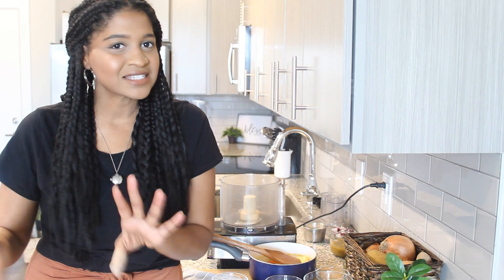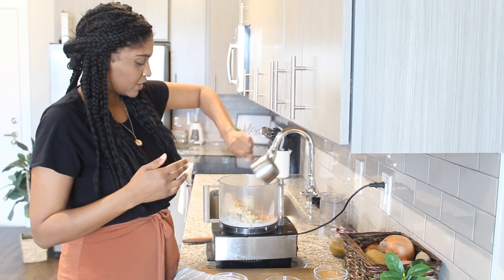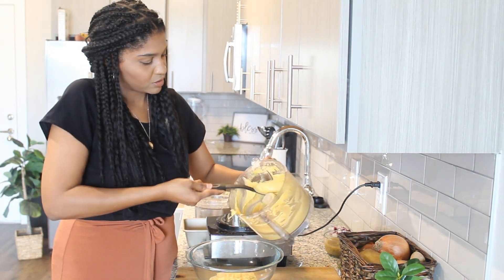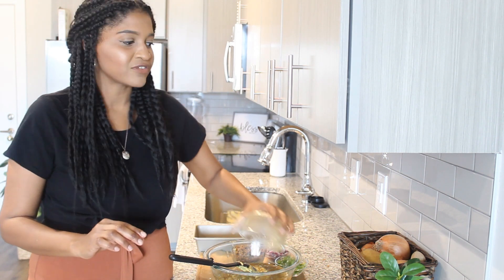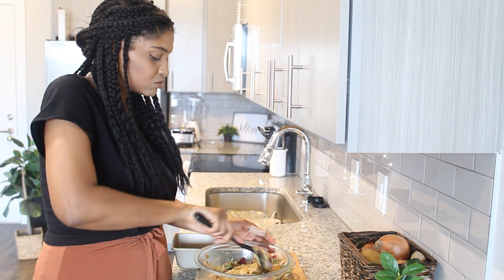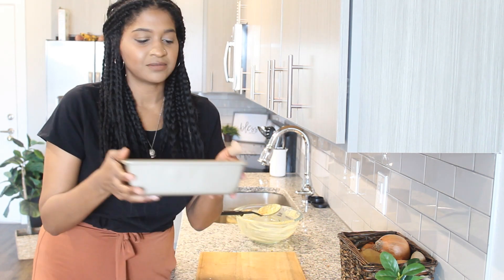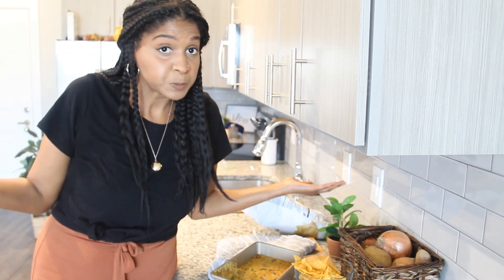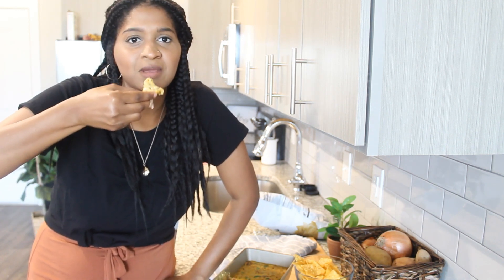Chunky Queso Verde Dip (Dairy-Free)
Hey friends, I hope you try out this cheesy delicious dip, it's soooo good!

Cheese Sauce (process/blend these ingredients until smooth)
3/4 cup dairy free milk
 1/2 cup raw cashews
1/2 cup peeled/chopped carrots (cooked)
1 cup peeled, chopped white potato (cooked)
1/4 cup nutritional yeast (organic unfortified or replace with sub of choice)
1 tbsp lemon juice (opt and it still tastes fine!)
1/2 tsp onion powder

Add these ingredients to make the dip:
1 cup salsa verde (or any chunky salsa you have)
1-2 cups beefless crumbled meat sub or I cauliflower walnut meat(WFPB, I recommend this or you can even use ground turkey if you're a meat-eater)
1/2 green pepper diced
1/4 red onion finely diced

Pour into a square pan. Bake at 350F for 15 minutes or until browned and bubbly.

This recipe is adapted from Liv B Cheesy Chunky Queso Dip